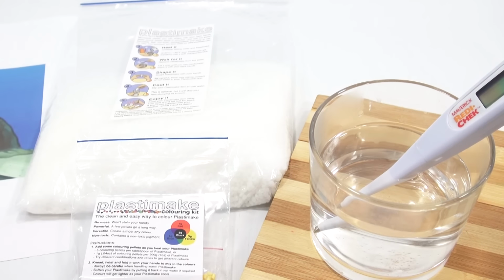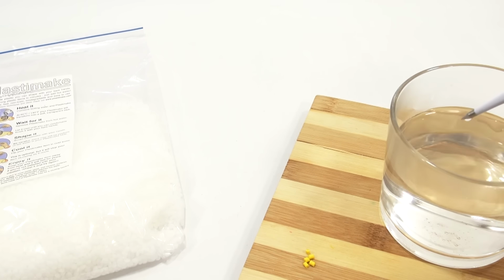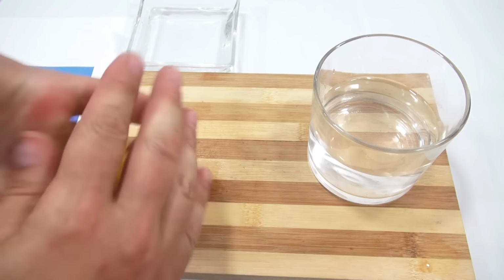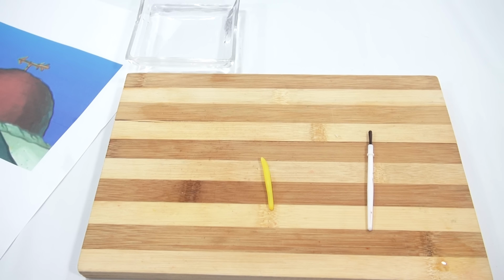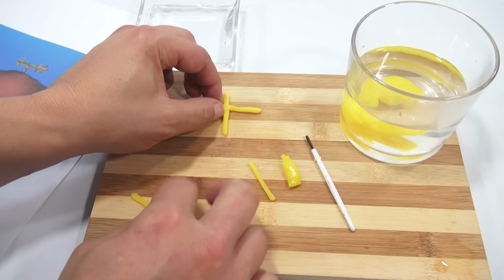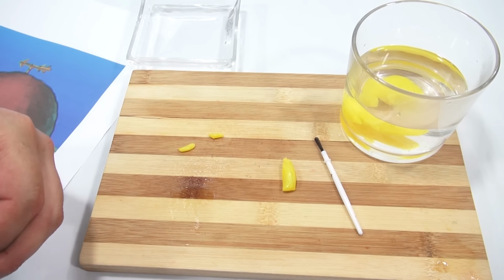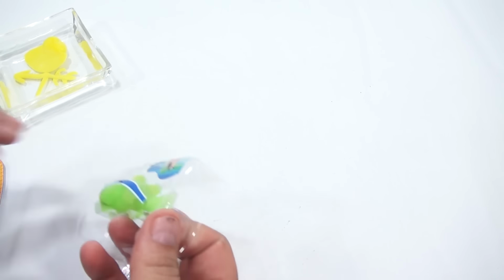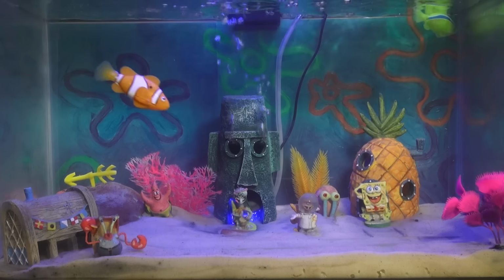SpongeBob Aquarium, I Try PlastiMake, New Robo Fish!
​​​The tank is moving right along!  I had to cap off Patrick's Rock with the little arrow he has on top.  Time for some Plastimake!

Lucky Penny Thoughts: The tank is really starting to take shape.  I was happy to finally get the little arrow above Patrick's house! The PlastiMake was easy to work with and as you can see in the video hardened like plastic!.  The tank is really active now!  I have more fish to add to the tank.  Did you want to see the speed boat on the surface?  Let me know.

Later!
LPS-Dave

▶▶ Skip Times
0:08 Intro/Plastimake (Patrick's House Antenna)
13:55 Adding Patrick's Weather Vane
14:18 Adding New Fish
16:48 Music Time/Aquarium Show!

▶▶ Product Info
SpongeBob Aquarium Fish Tank
Plastimake with coloring Kit
Zoro Robo Fish